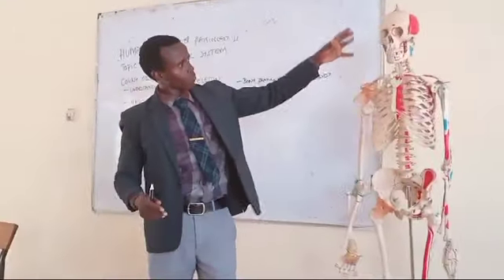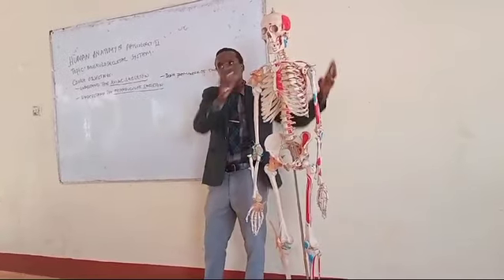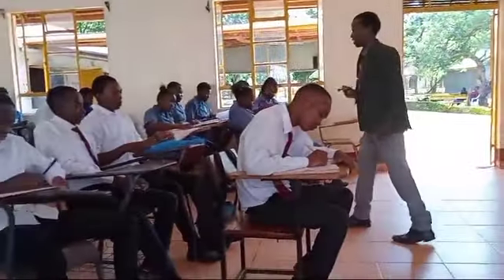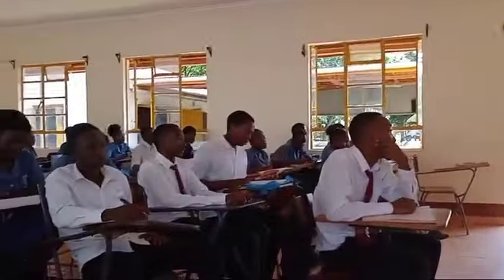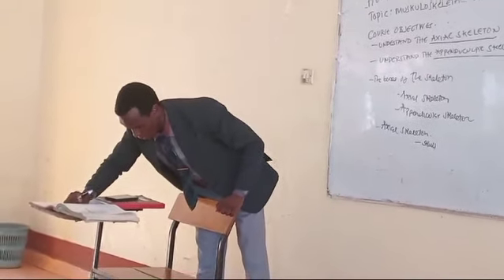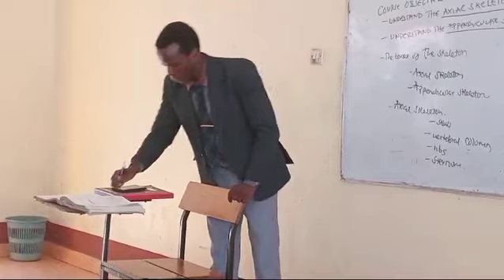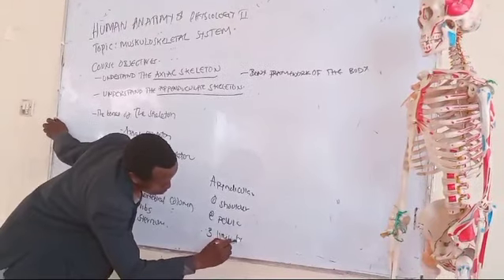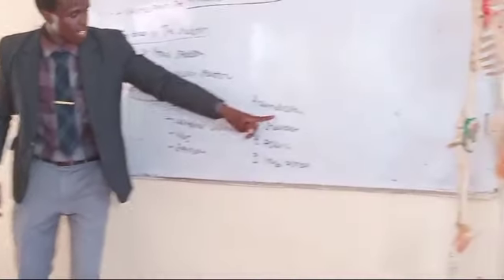63fdc91f 3b1c 4da8 acc2 e970a58bd70e